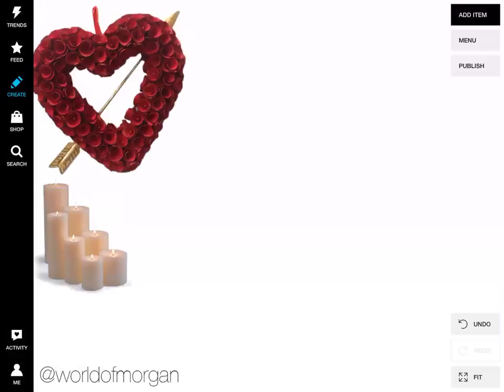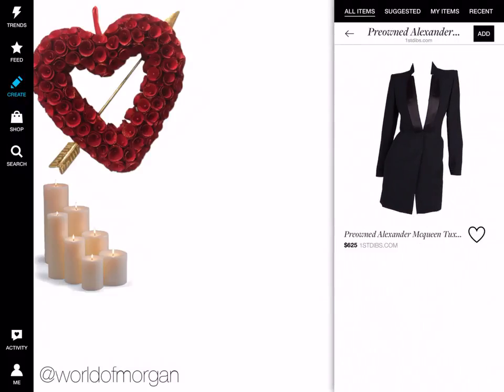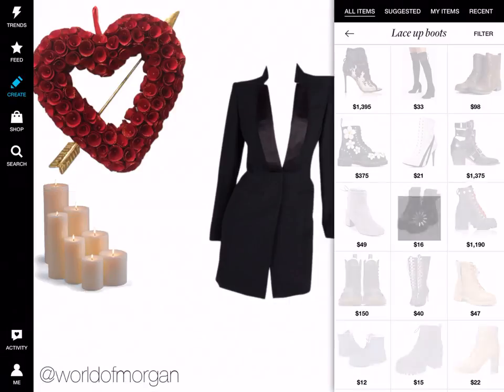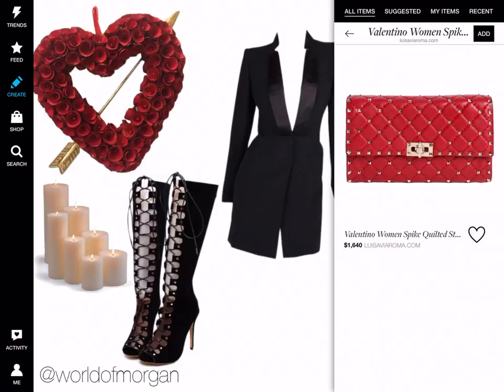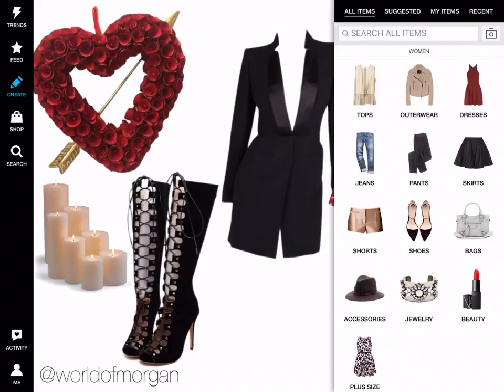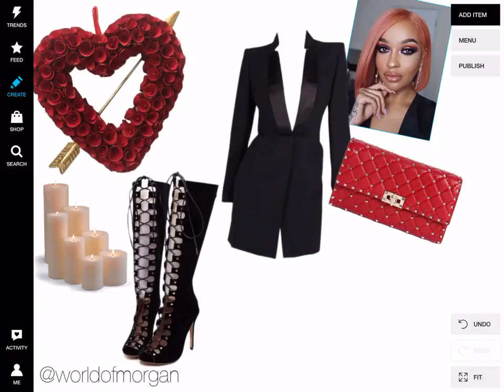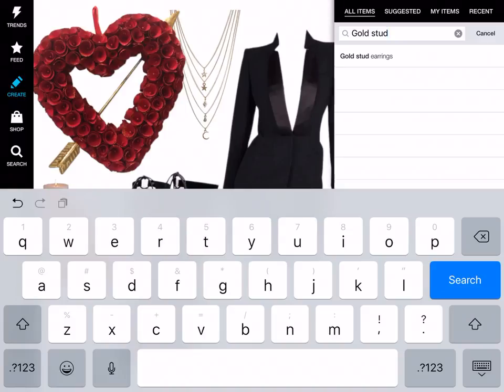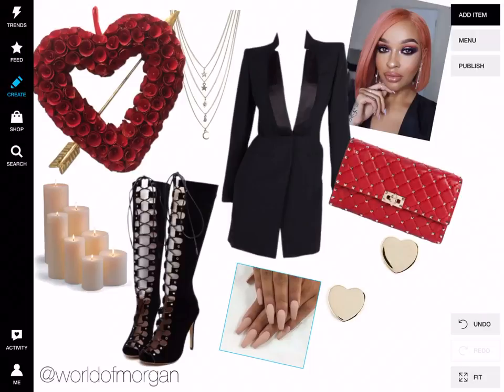Get Vday SEXY!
Love is in the air so why not get sexy. Outfit idea